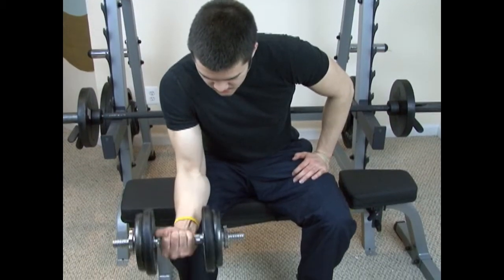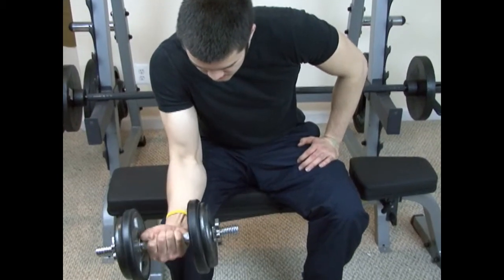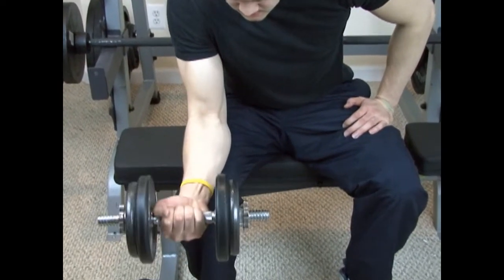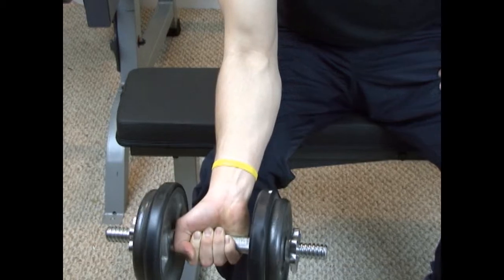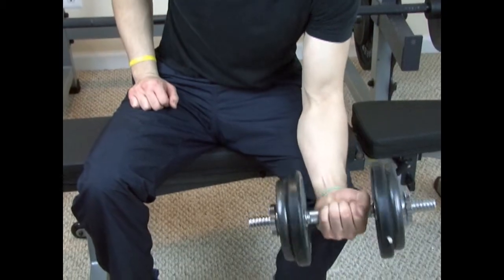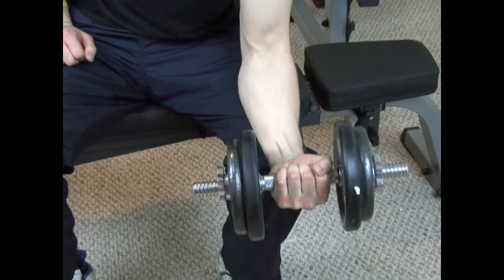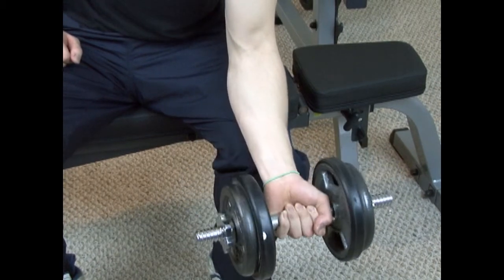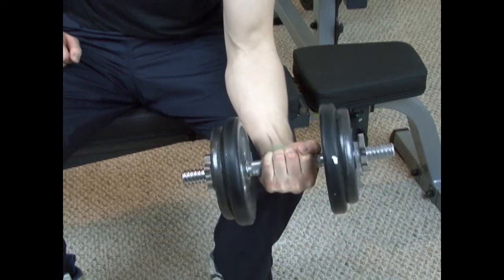Best Forearm Workouts | Palms Up Wrist Curls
Forearm workouts can help you out a lot if you want to learn how to get ripped and defined arms. Particularly if you have skinny wrists and they are not naturally well developed. The palms u wrist curl is a great exercise to build muscle in the forearm region particularly for the flexor muscles which make up the bulk of the forearm. This is one of the best forearm exercises there are, and it can be done with either a dumbbell or a barbell. Both equipment get the job done in strengthening the forearms.